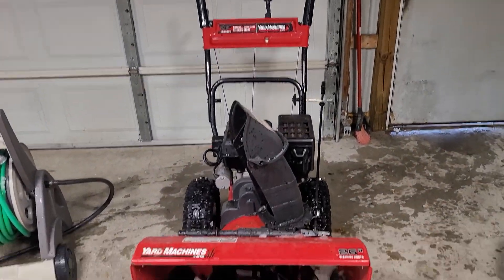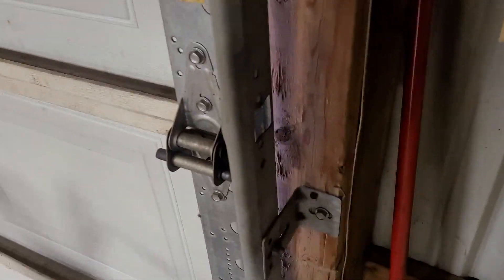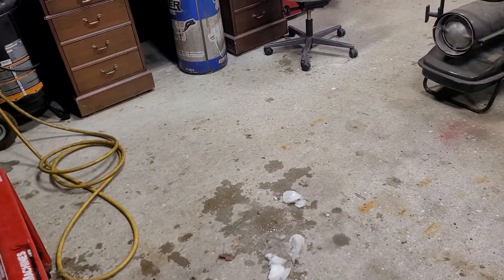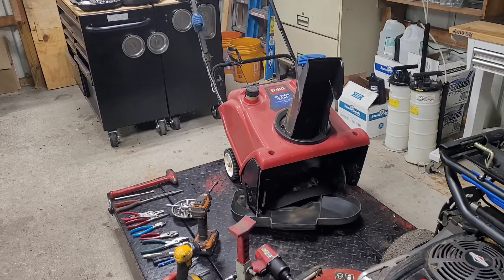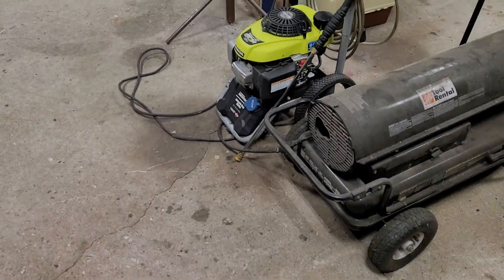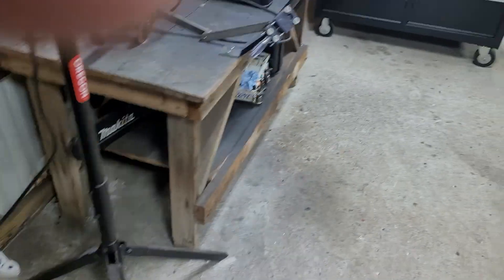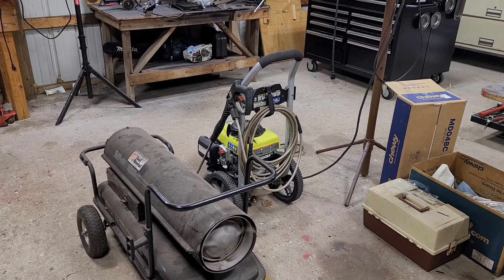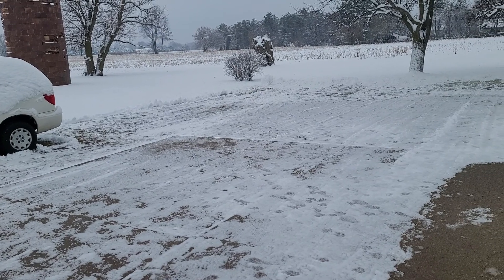Heavy Snow Can Damage Single Stage & electric Snowblowers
WET HEAVY SNOW CAN AND WILL DAMAGE SINGLE STAGE AND ELECTRIC SNOWBLOWERS

Yes We Repair Snowblowers and More

*Most Repairs Completed in 24 to 48 Hours 😀
*We Sharpen Chainsaw Chains 🌳
*We Sharpen Mower Blades🌷

Diagnostic Fees and Parts Deposits May Be Required
Equipment Not Picked Up Within 2 Weeks of Repairs Being Completed Will Be:
(1) Sold or
(2) Disposed of

JUNK OR UNWANTED EQUIPMENT - You're welcome to drop off and we will properly dispose of or recycle. Always call first.

GARDEN TRACTORS & ZERO TURNS - We do not work on these only smaller equipment.